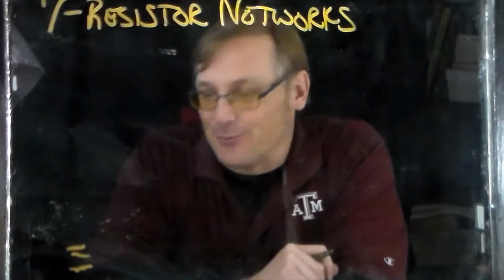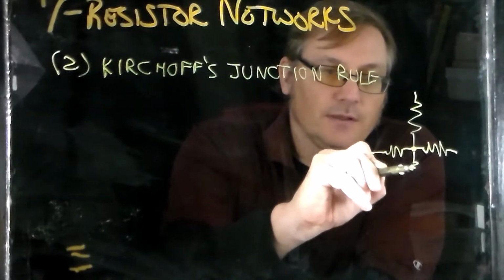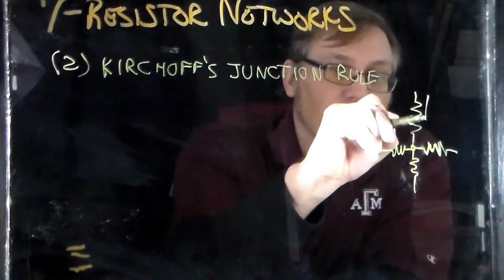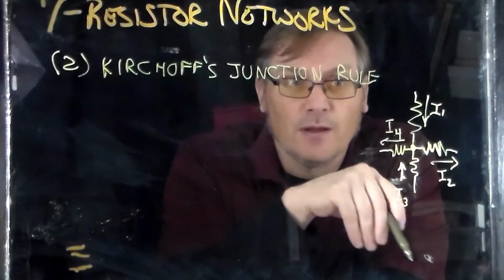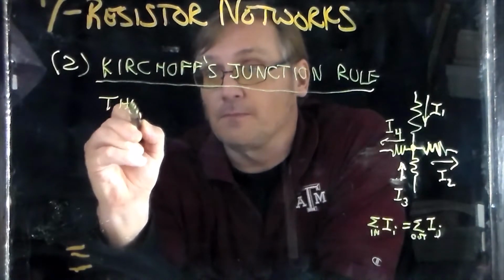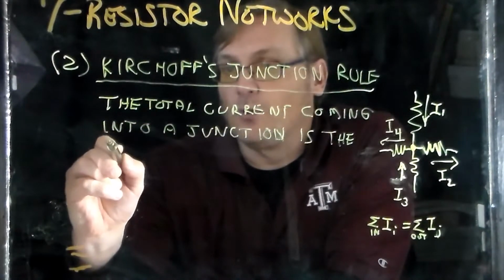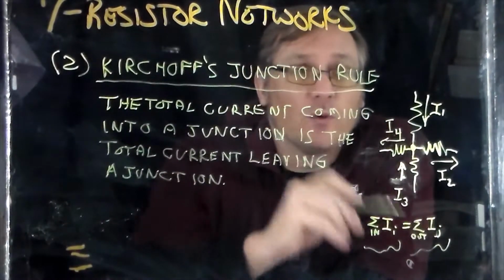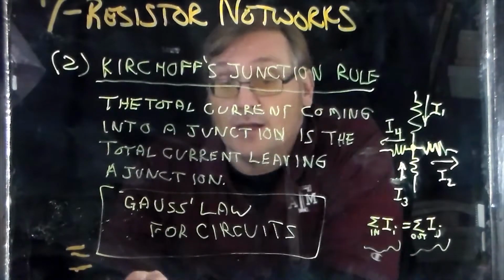Physics II - 7b - The Junction Rule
(2) The total current coming into a junction must equal the total current leaving it.
(a) This is called Kirchoff's Junction Rule, and it is an expression of Gauss' Law in a circuit.